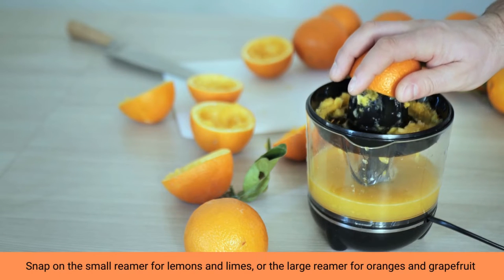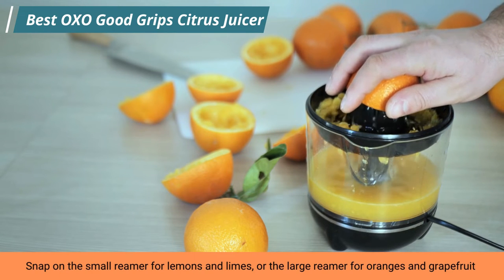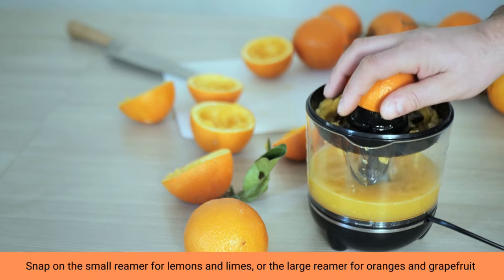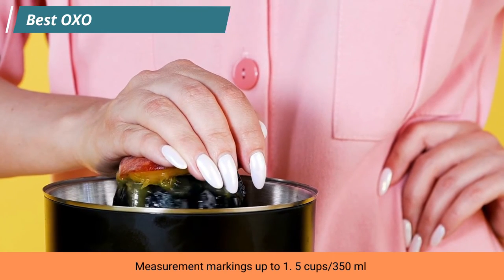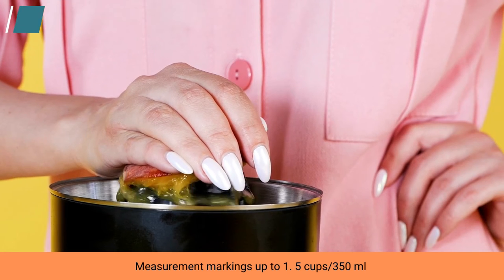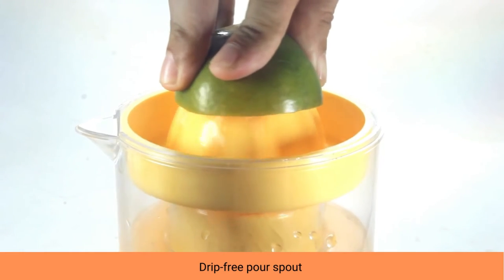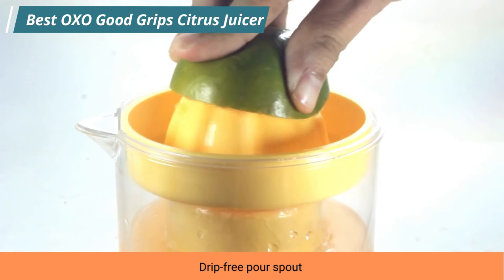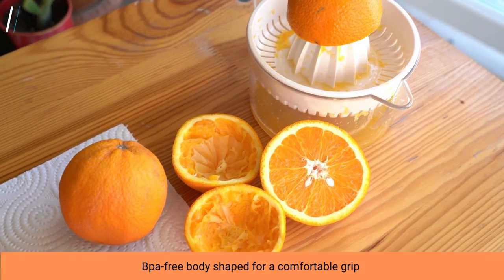Best OXO Good Grips Citrus Juicer-Best OXO Good Grips 2-in-1 Citrus Juicer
In This Video, Best OXO Good Grips Citrus Juicer, . I will Show Most Valueable Content and Right Information about: Best OXO Good Grips Citrus Juicer.